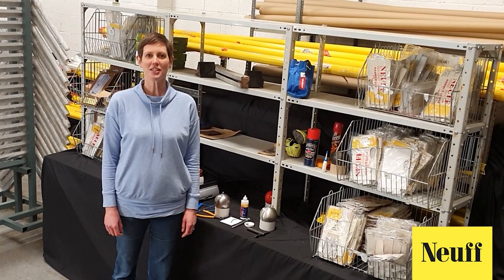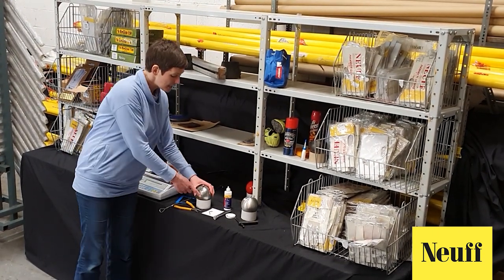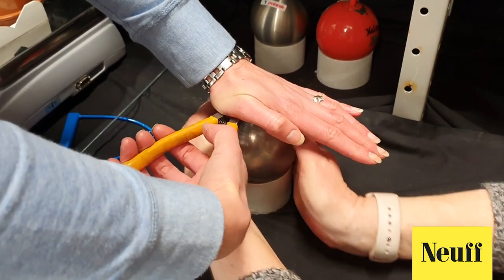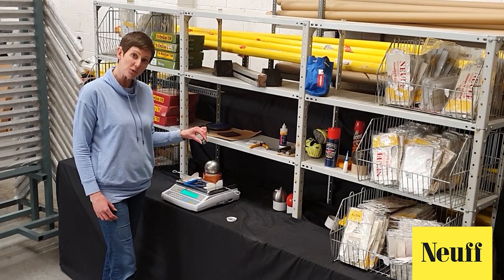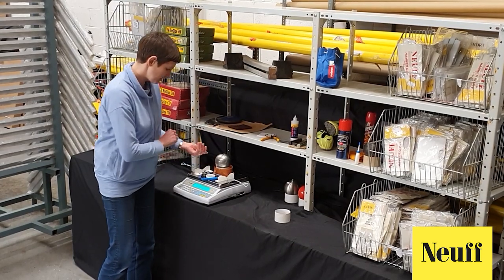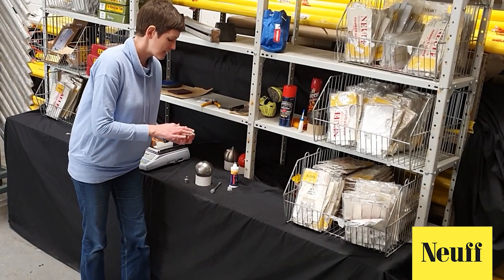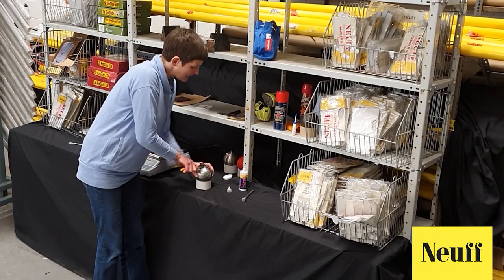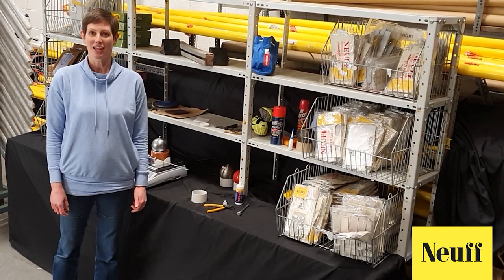How to change a hammer swivel and top up an underweight hammer or shot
This 'How to...' video covers how to maintain and top-up a hammer or shot, including removing the swivel, weighing and topping up an underweight hammer or shot and replacing the swivel.

This is part of our instructional series of athletics videos.

Neuff - Serious about Sport